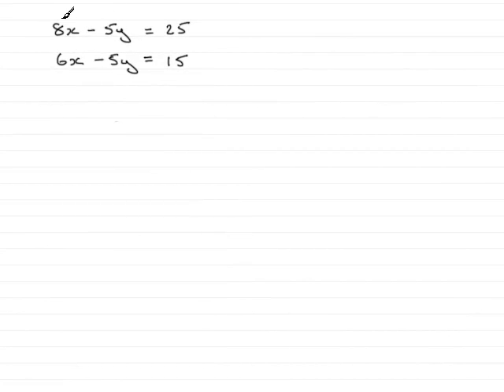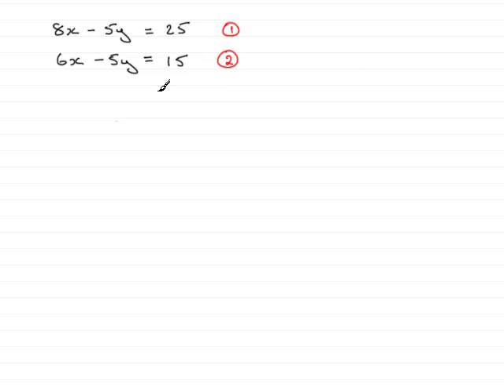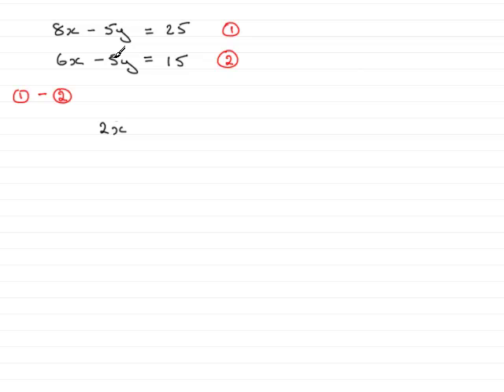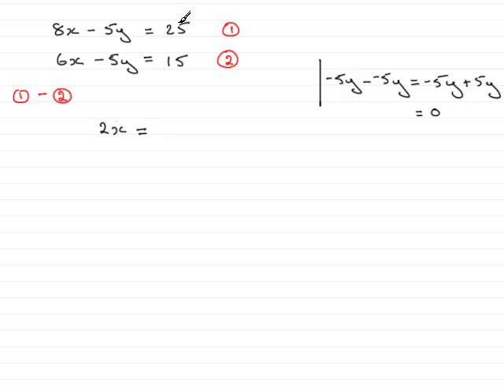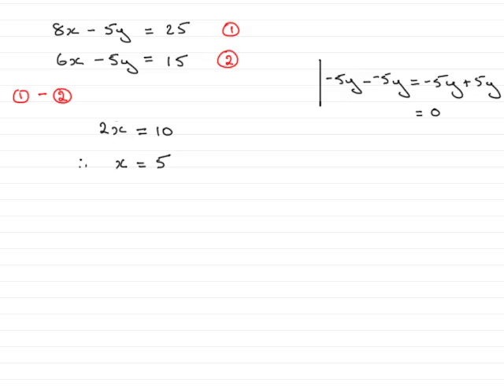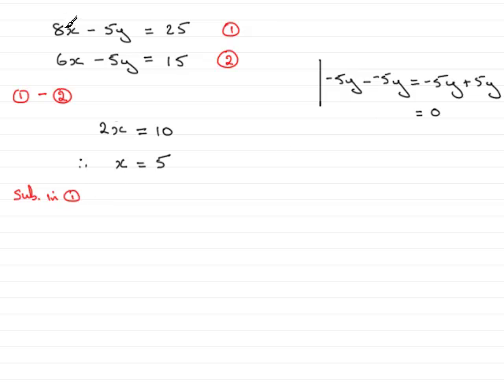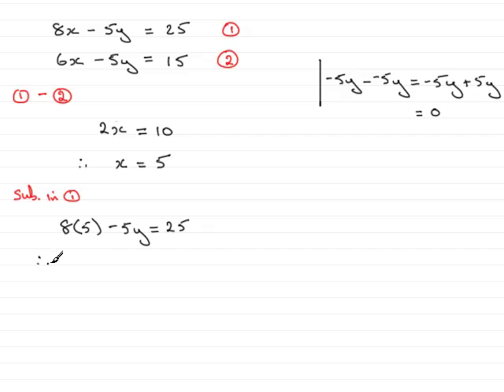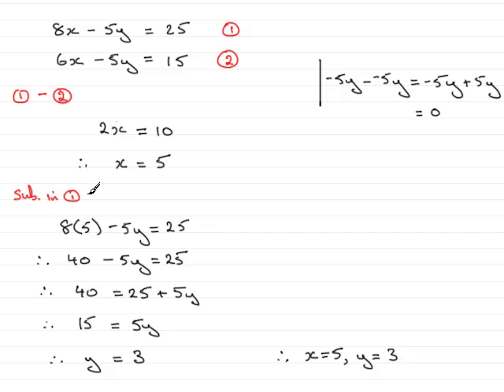Simultaneous Equations - Elimination method Example 3: ExamSolutions